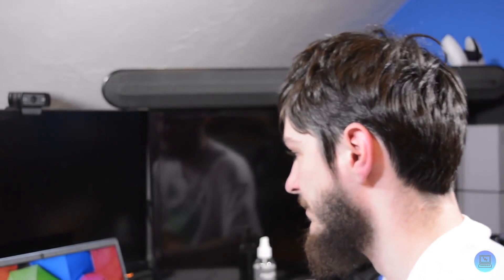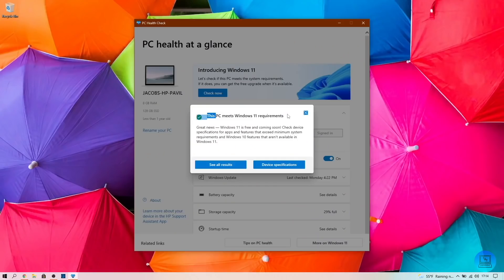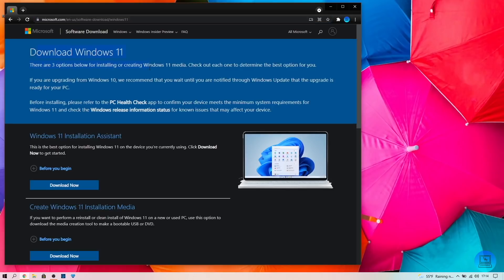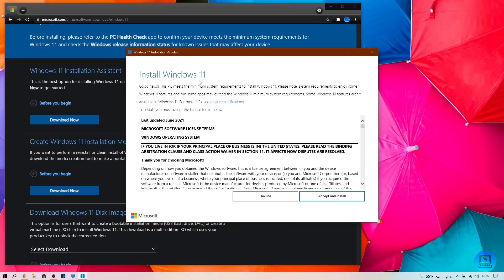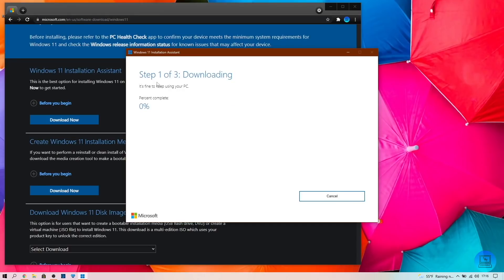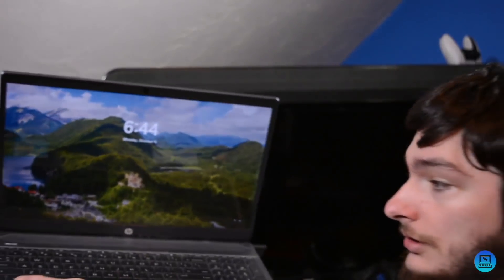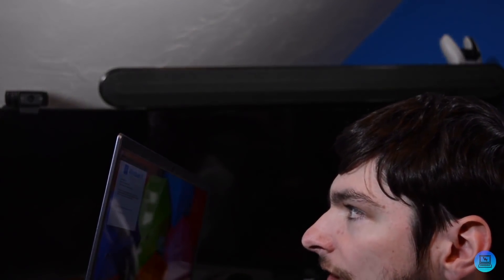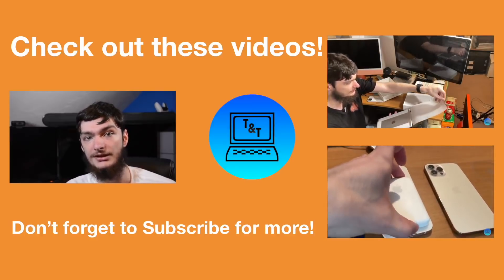Windows 11 is HERE!!! How to Download and Install!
Windows 11 is now live to the public! Today’s video shows you how to check if your PC is capable of running Windows 11, and then downloading and installing it if your machine meets the requirements!

Have an interesting piece of tech, software, or accessory that you’d like me to check out?

———CHAPTERS———
00:00 - Intro
00:19 - Animated Intro
00:24 - Compatibility Check
01:33 - Downloading the Assistant
02:08 - Using the Assistant
02:20 - Downloading
02:39 - Installing
04:19 - Fully Installed
04:50 - More Windows 11 Plans
05:03 - Outro